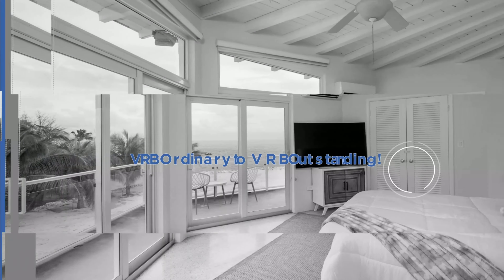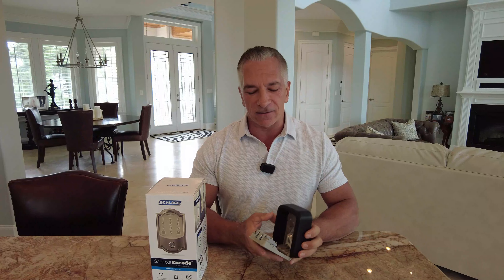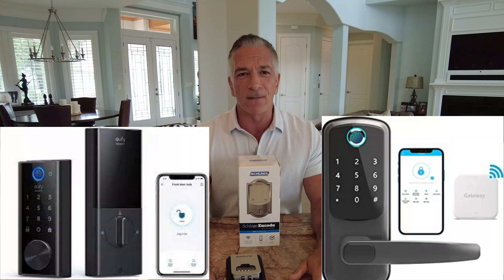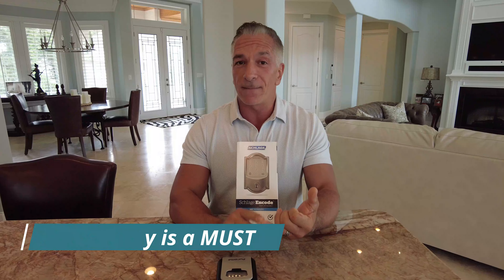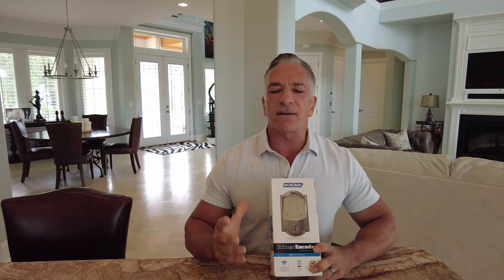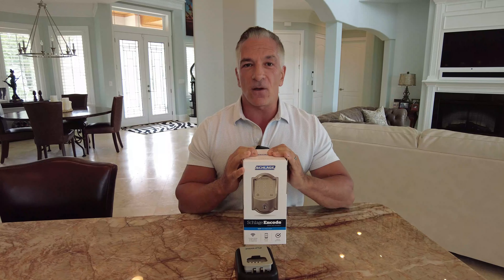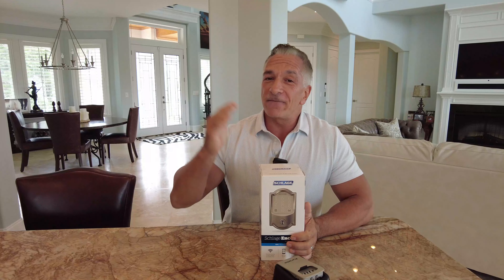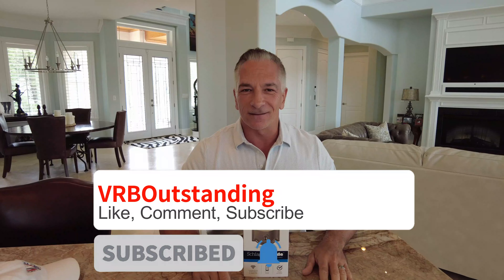Smartlock Secrets for your Vacation Rentals and Avoiding Pitfalls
Smartlock Secrets for your Vacation Rentals

Schlage and Yale Smartlocks are the main products I will discuss along with mentioning August and Eufy products.  I'll review automation strategies with Remote Lock and Owner Rez to take it to the next level.  The added security of logging access to your home(s) and what to do if the lock fails!  I'll share some VRBOutstanding course secrets to help you succeed!

🕙 Timestamps
0:00 Start
0:25 Importance of lockboxes
1:58 Types of Smartlocks
3:10 Schlage Encode Wifi locks
3:55 Rekeying these locks
6:50 Automating your entry processes
7:18 Advantages of Remote Lock
7:50 Advantages of Remote Lock AND Owner Rez integration
10:23 Recap
10:50 Gifting and our "new gifts"